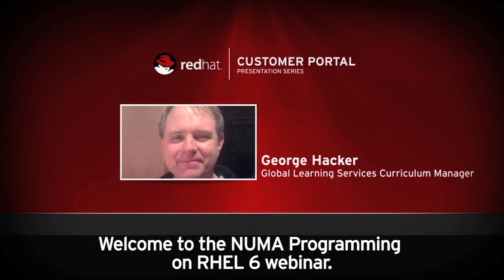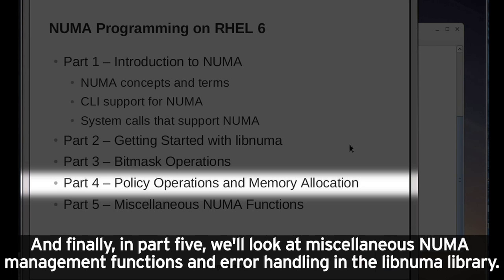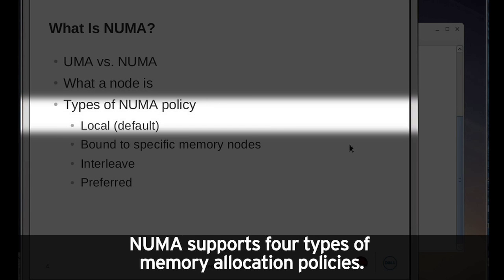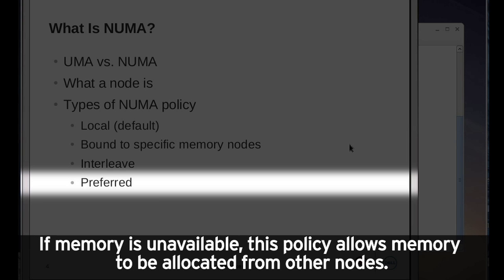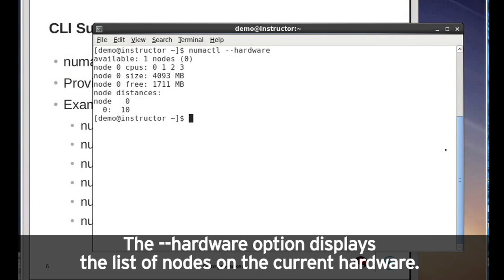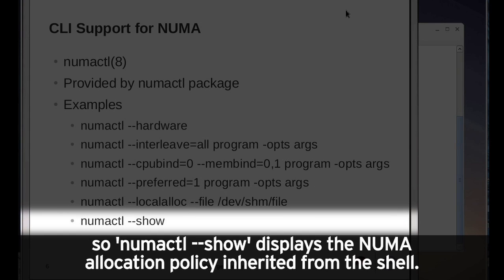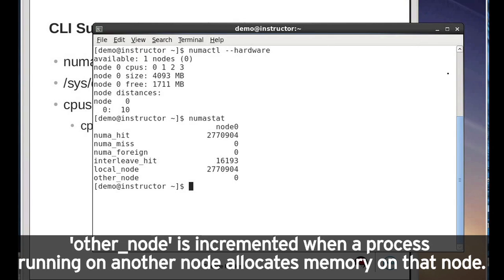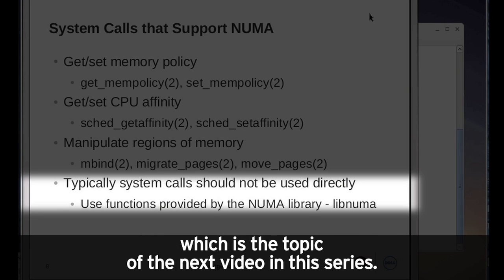NUMA Programming on Red Hat Enterprise Linux 6, Pt 1 - Introduction to NUMA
In part one of this five part series on NUMA programming, Curriculum Manager George Hacker discusses NUMA concepts and terms, CLI support for NUMA, and systems calls that support NUMA.